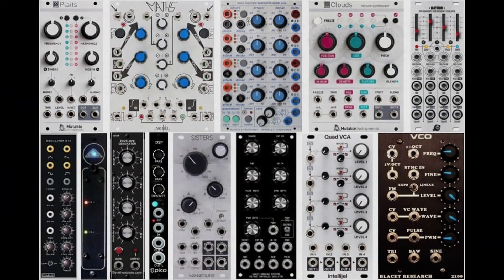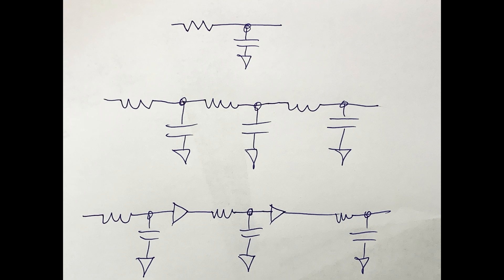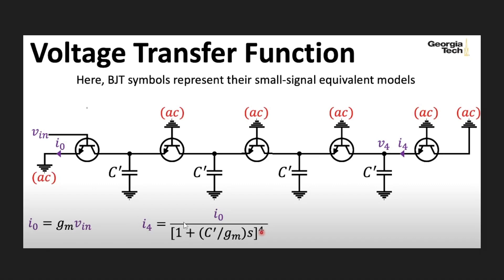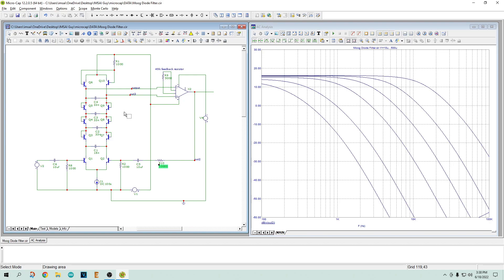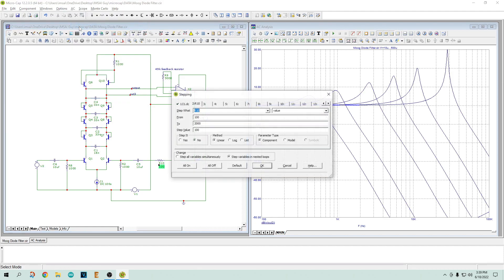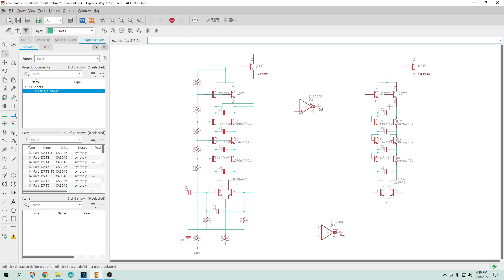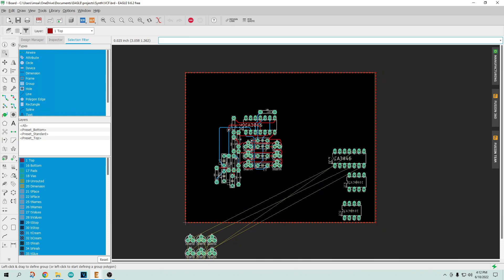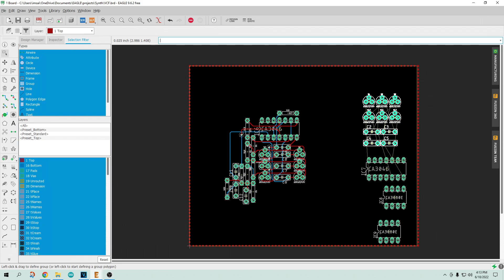#1208 DIY Analog Synthesizer (part 9 of 15)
Episode 1208
A closer look at the Moog voltage control filter.